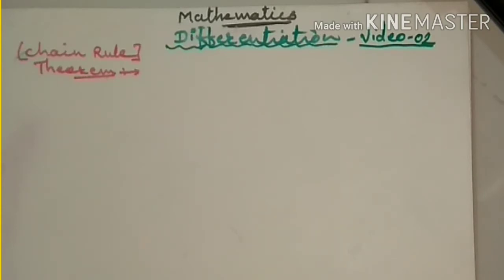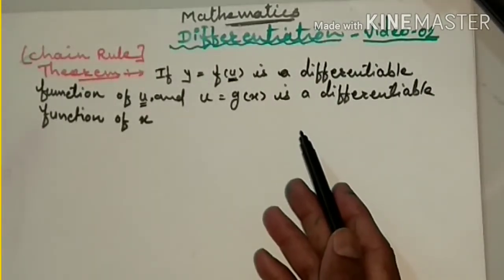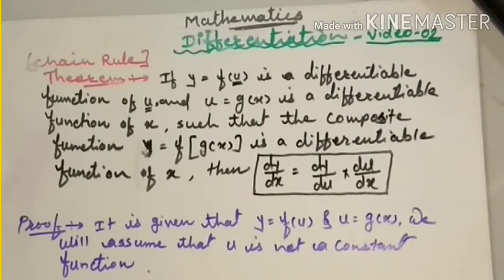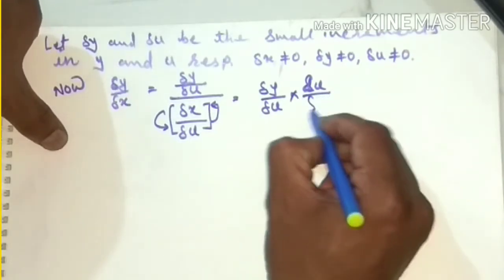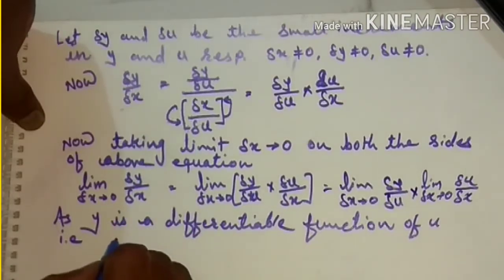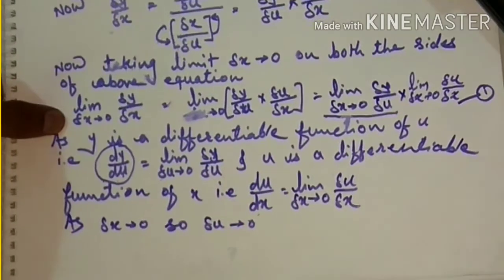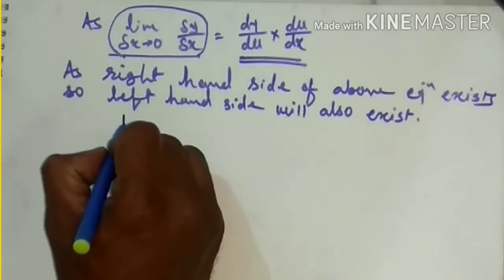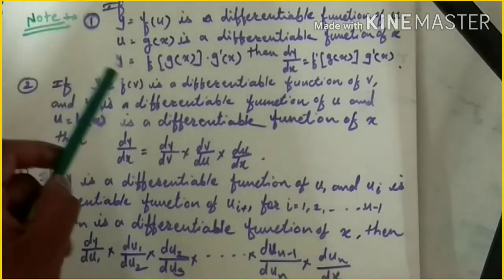DIFFERENTIATION -2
CHAIN RULE